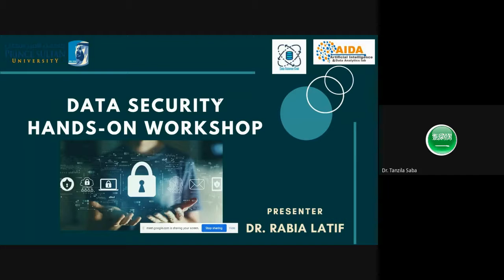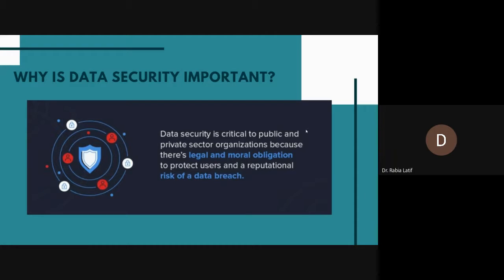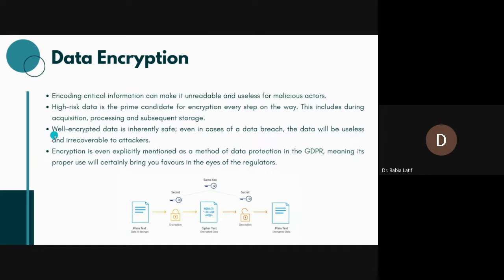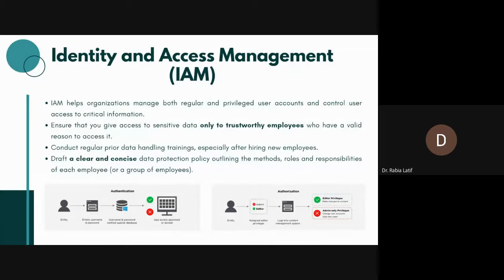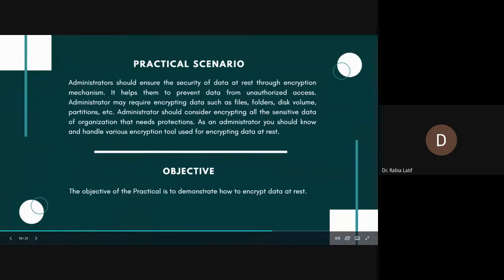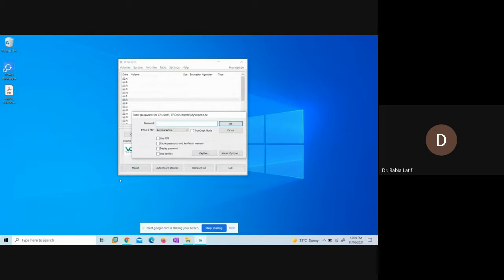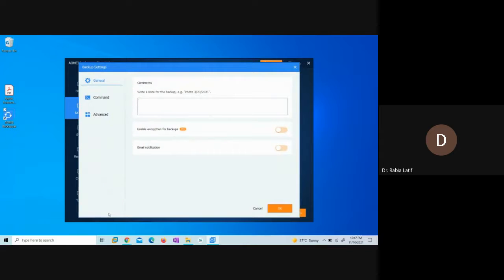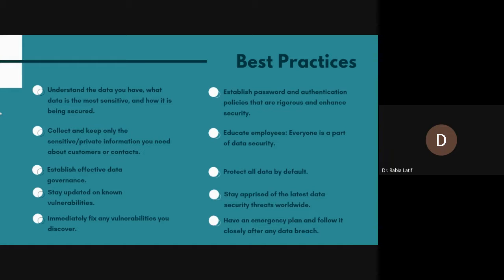Managing the World’s Most Valuable Resource:Data! Data Security Hands-On Workshop